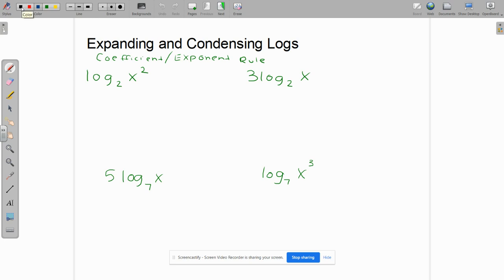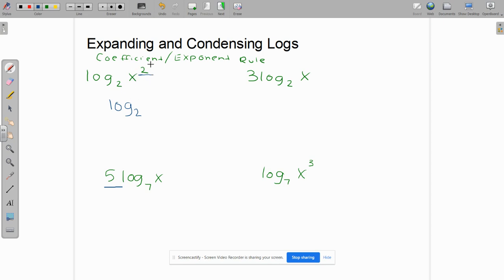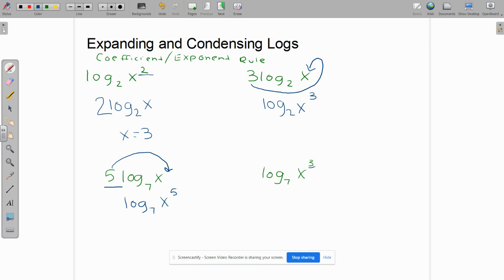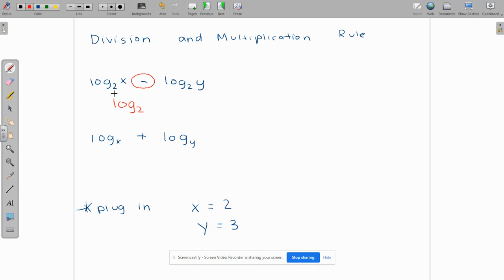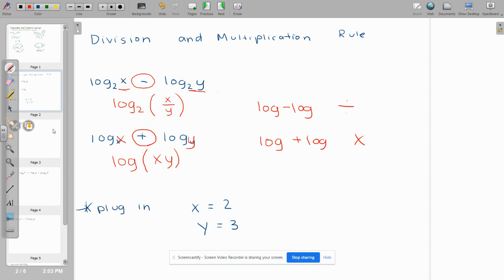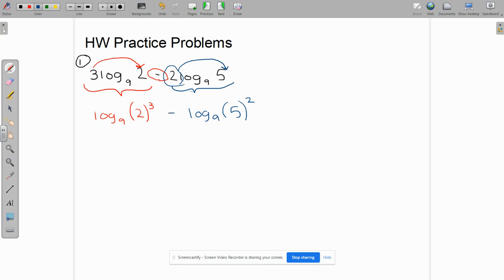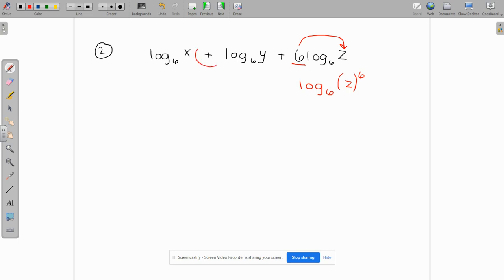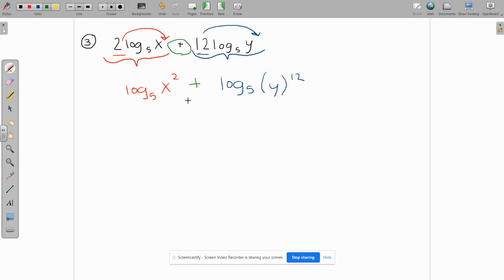alg. 2 condensing logs